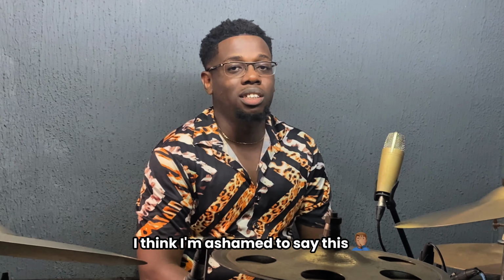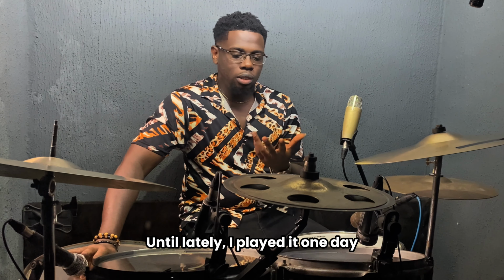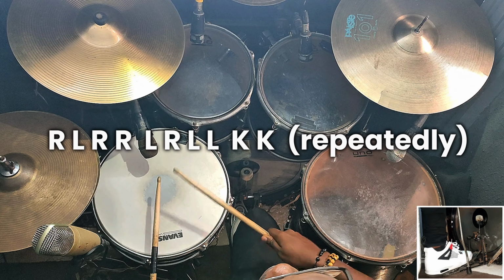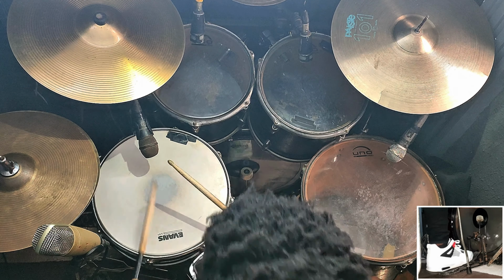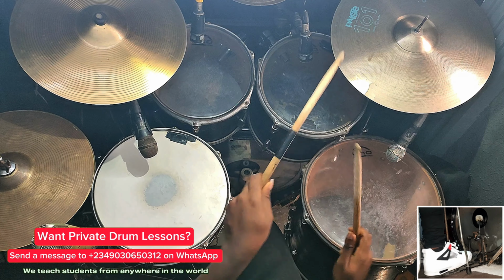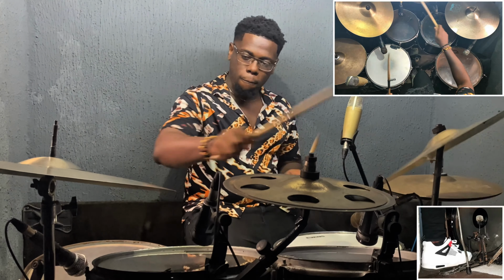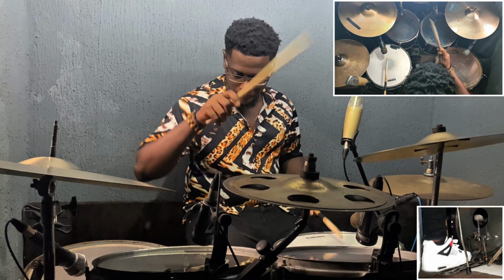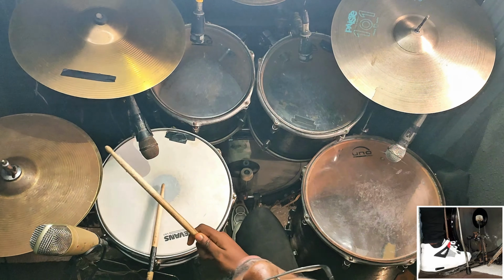The Single Paradiddle is Overhyped.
Had to admit it.

Video Chapters
0:00  My hatred for the Single Paradiddle
0:30  My new discovery
1:21 How to do the crazy paradiddle crossover
4:44  More Orchestrations
6:03  Application in the 6/8 time signature 🔥
7:43  Bonus Secret